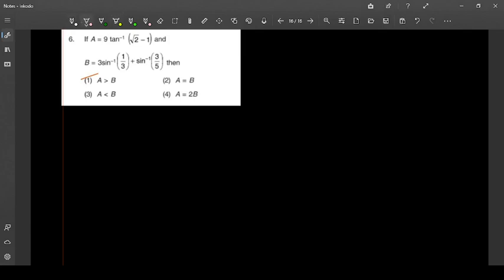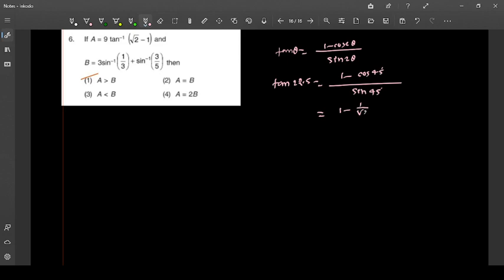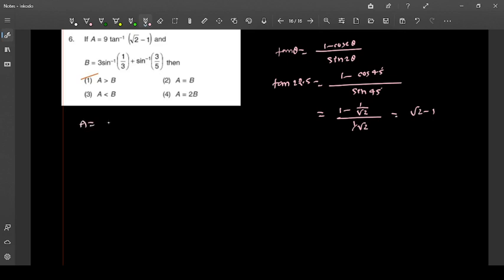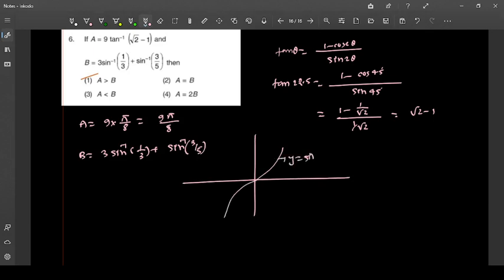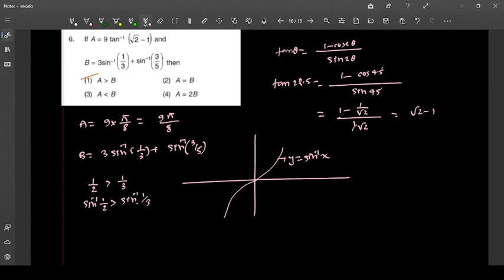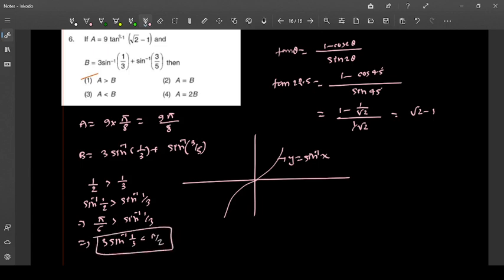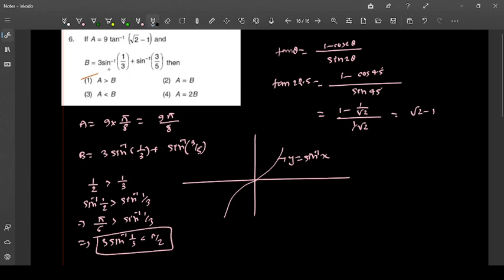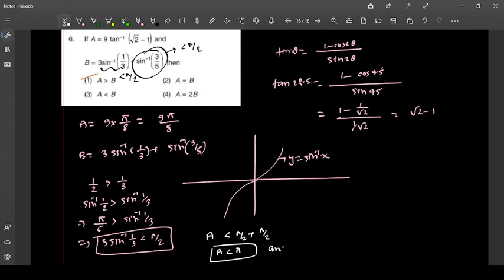If A=9tan^-1(sqrt(2)-1) and B =3sin^-1(1/3)+sin^-1(3/5) then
in these types of questions try to use approximation or comparison to known angles.